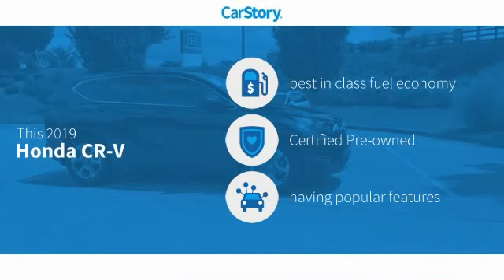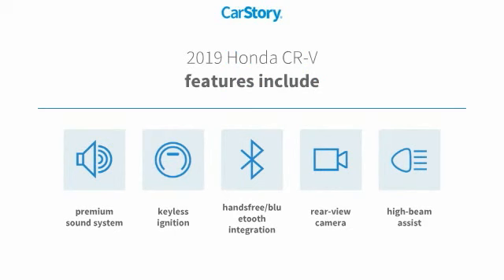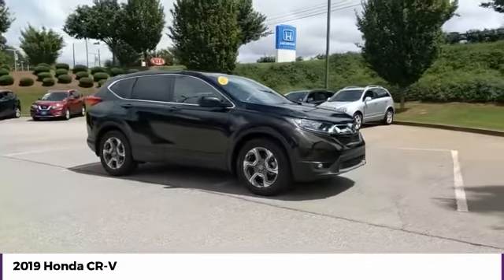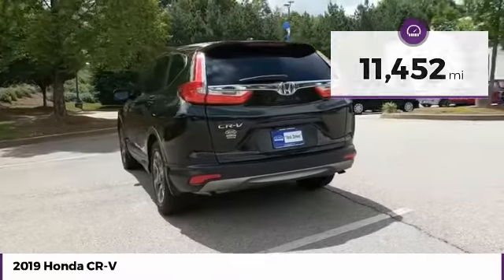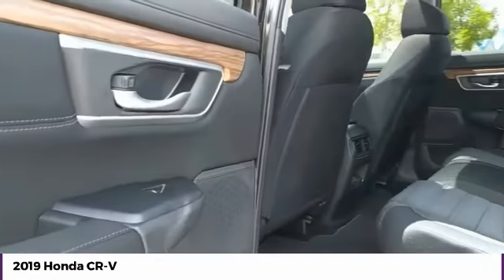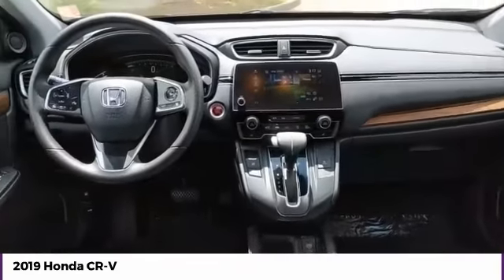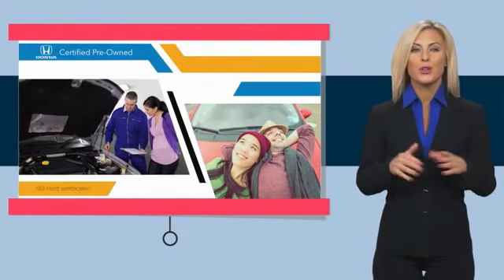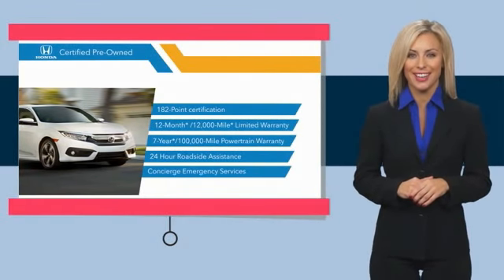2019 Honda CR-V EX Used 24613A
McDonough,Morrow,Griffin,McDonough
2019 Honda CR-V EX - $25899

Sons Honda
105 Sons Drive

NEW PRICE! * ONLY 11K MILES! ***CERTIFIED/WARRANTY**, * HONDATRUE CERTIFIED+, * REMAINDER OF 60 MONTH / 86,000 MILE LIMITED WARRANTY, * 7 YEAR / 100,000 MILE POWERTRAIN LIMITED WARRANTY, * FREE 90 DAYS OF SIRIUS XM SATELLITE RADIO, * TWO COMPLIMENTARY OIL CHANGES, * AVAILABLE ROADSIDE ASSISTANCE, * AVAILABLE CONCIERGE SERVICE, * AVAILABLE TRIP INTERRUPTION SERVICE, **PACKAGES**, * EX PACKAGE, * POWER PACKAGE, **KEY FEATURES**, * CARFAX ONE OWNER, * CARFAX NO REPORTS OF ACCIDENT OR DAMAGE, * POWER SUNROOF / MOONROOF, * PUSH BUTTON START, * POWER SEAT, **SAFETY FEATURES**, * VEHICLE STABILITY ASSIST, * AUTO HIGH BEAM HEADLIGHTS, * 5 STAR SAFETY RATING WITH NHTSA, **TECH/AUDIO FEATURES**, * PREMIUM AUDIO SYSTEM, * SIRIUS/XM SATELLITE RADIO, * APPLE CARPLAY / ANDROID AUTO, * BLUETOOTH, * REAR BACKUP CAMERA, * CLEAN CAR, * PURCHASED HERE NEW, * AUTOMATIC HEADLIGHTS, * GOOD TIRES, * GOOD BRAKES, * PRICED BELOW MARKET AVERAGE, WILL NOT LAST! * HURRY IN! * LOW PAYMENTS!.Recent Arrival! Odometer is 1717 miles below market average! 28/34 City/Highway MPG Check out Sons Honda, featuring the largest selection of Honda Certified vehicles on the southside and home to the Sons Advantage. We remove sold units as quickly as possible, due to our high inventory turnover of vehicles per month it is possible that some may remain online so please call in advance to make sure that the vehicle that you are looking for is still in stock. Our prices are current market based, set to remove the negotiating process and streamline your visit with us. We are able to set our prices based on our competitors to ensure you receive the best value possible. Please print this ad to receive this special internet offer. No other discounts or offers may apply.